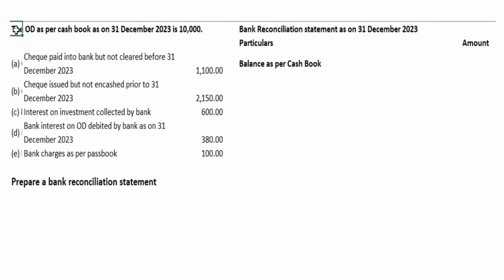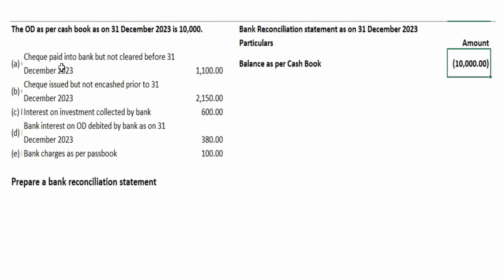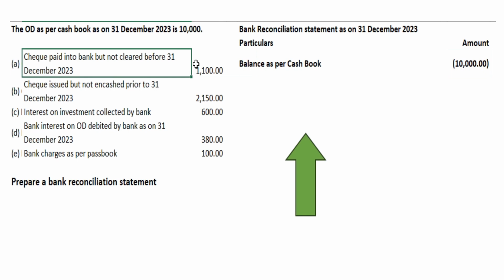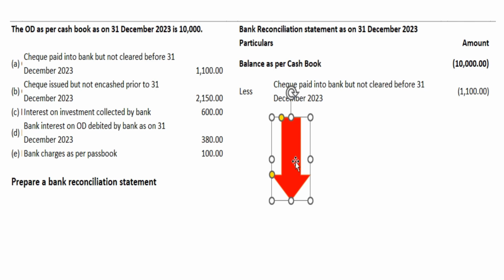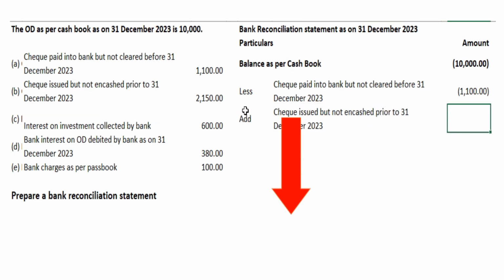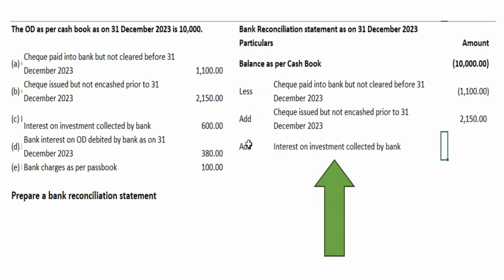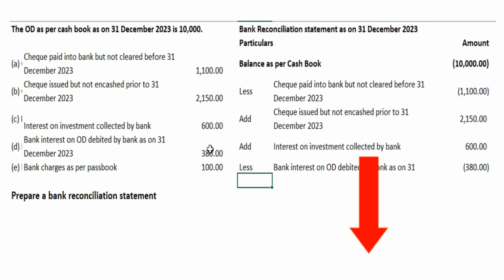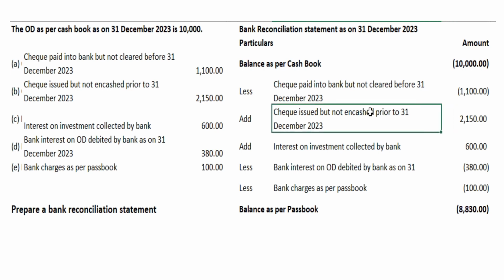Bank Reconciliation Statement(BRS) problems & Solutions Part 2 Overdraft(OD) +1/CA/CMA/CS Accounting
Bank Reconciliation Statement(BRS) problems & Solutions Part 2 with Overdraft(OD)balance +1 Accounting/CA/CMA/CS Foundation Accounting. The only thing we need to do is put the OD balance in negative figure (minus balance). Rest we need to follow the same procedure just like its a normal bank account. So that you can easily do the problem in exam